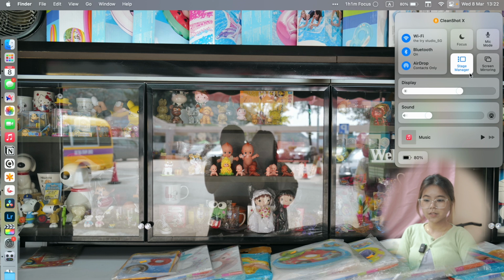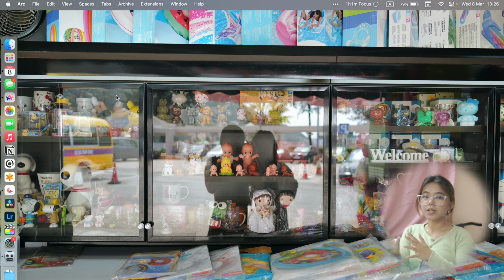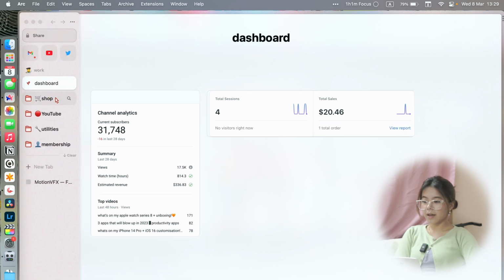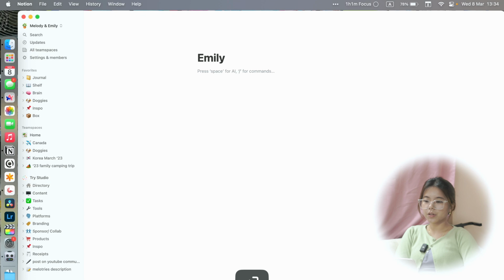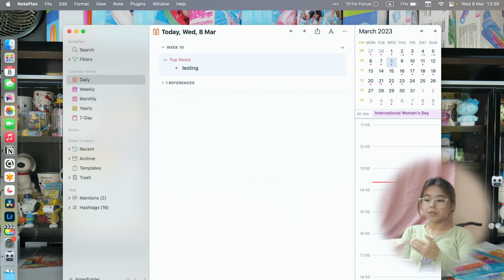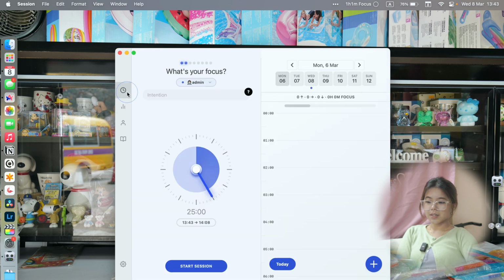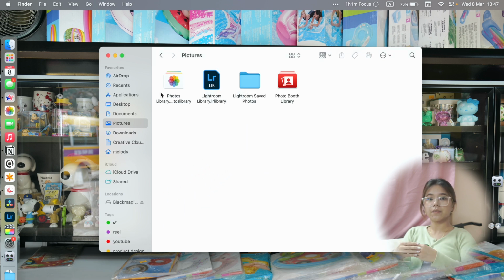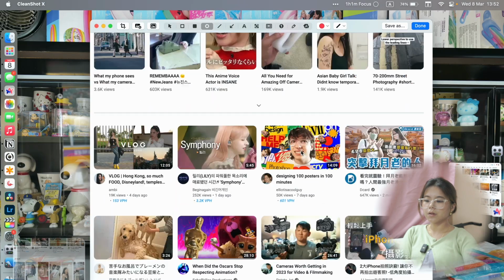best productivity apps for mac👩🏻‍💻🎧 what's on my macbook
hello! it’s been a while since i got my macbook air and i thought it was time to share with you guys how i have it set up! i’ve discovered a lot more productivity mac apps that i think help with my workflow so much so stay tuned if you’re interested in learning about those apps!

00:00 intro
00:57 desktop
02:12 Raycast
03:57 Dock
05:07 Arc
08:31 Notion
09:49 Capacities
11:33 Noteplan
13:53 Session
14:40 CleanMyMac X
15:28 Bartender
15:57 Yoink
17:35 Cleanshot X
19:23 outro

👋🏻 hello! my name is melody! i am an illustrator who loves exploring new apps, productivity apps, and sharing snippets of my life! subscribe if you want to come along on this journey!

💖about me💖
name: melody
ethnicity: chinese

✨equipments✨
filming and recording
editing: DaVinci resolve 18